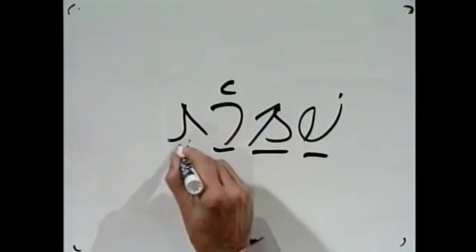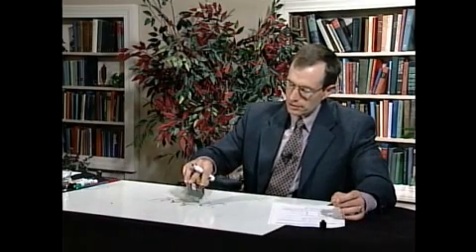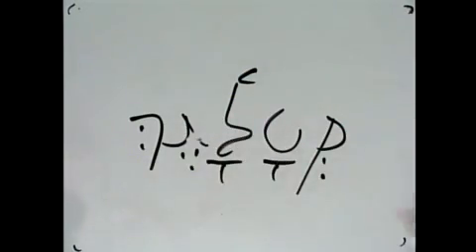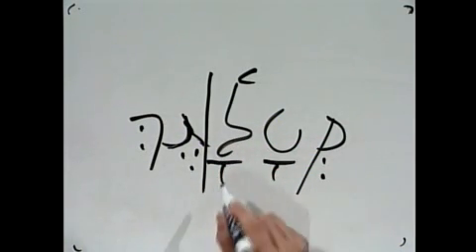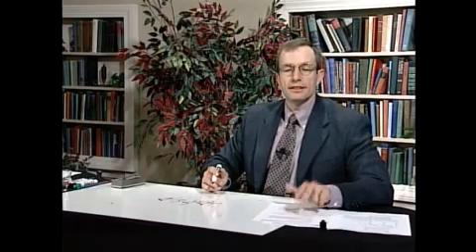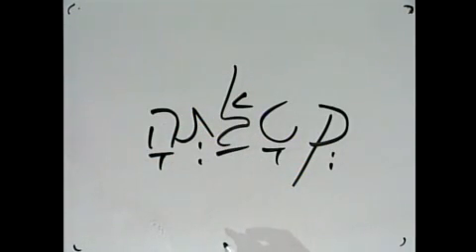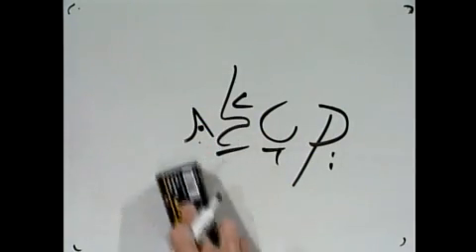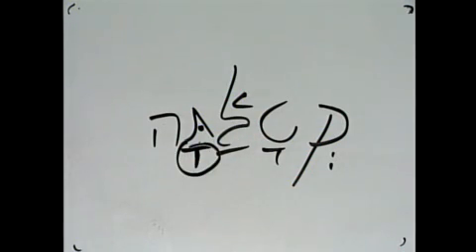Ch.27-1 Attaching Pronominal Suffixes to the Verb- The Perfect